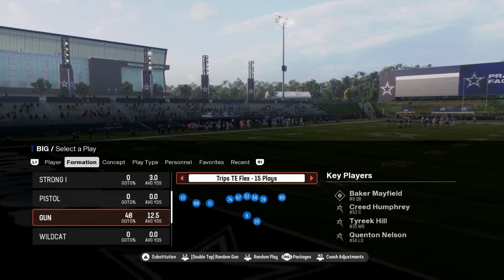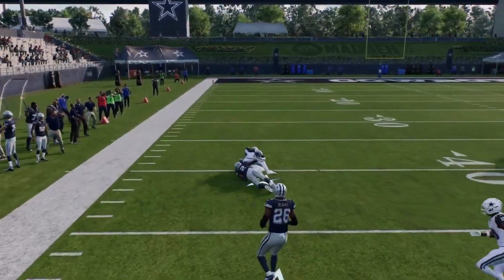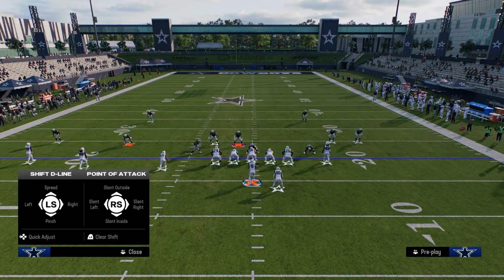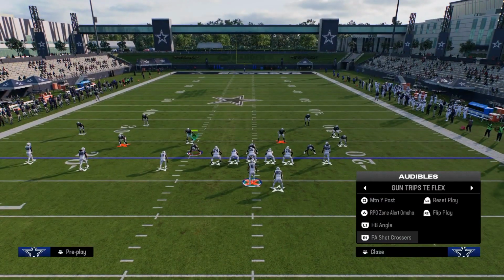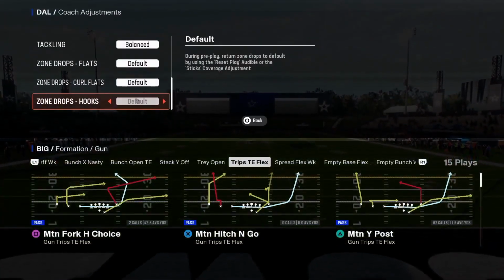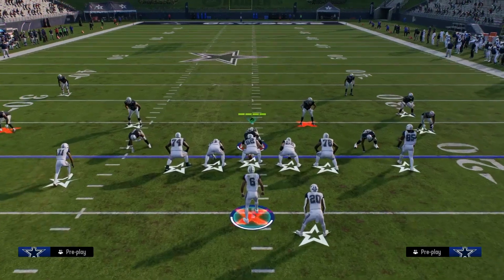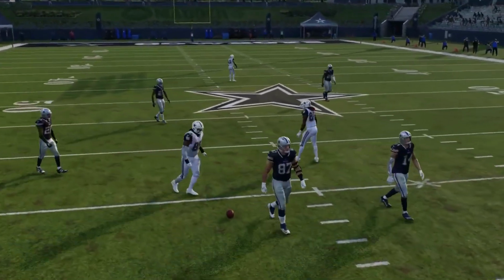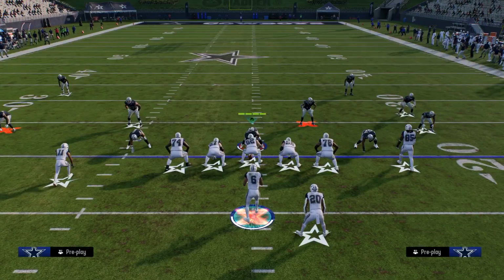The MOST Over Powered Play In Madden 25